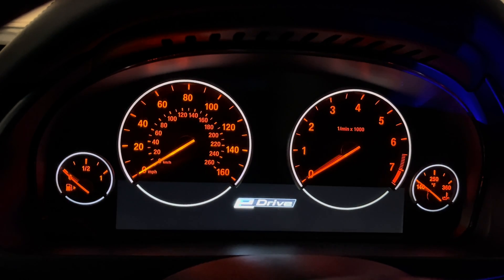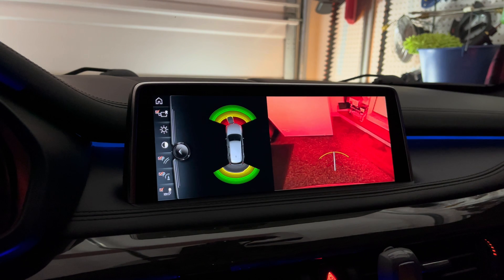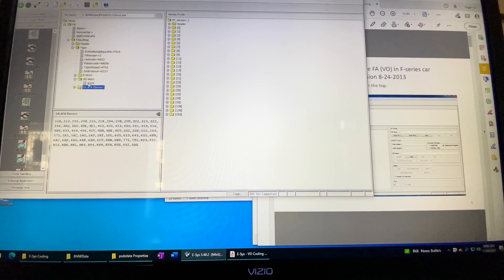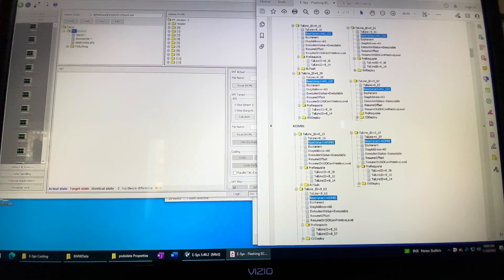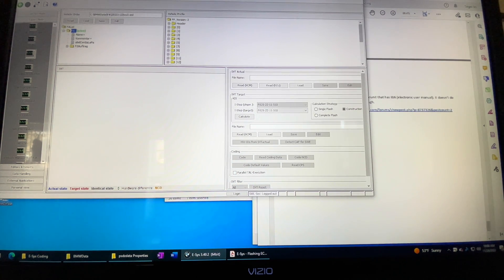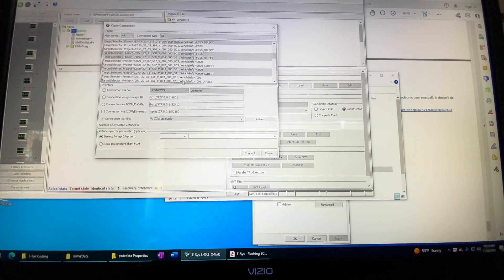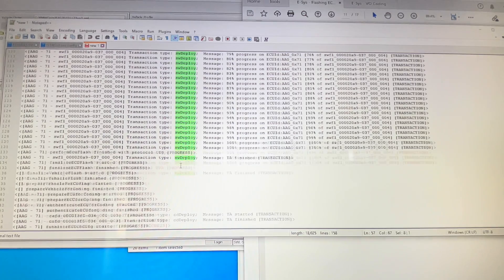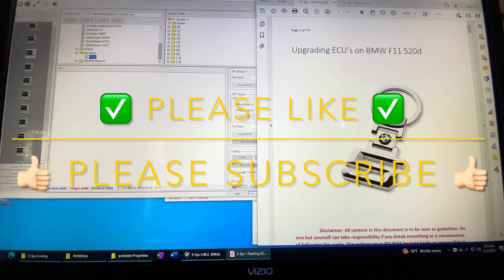BMW Coding - AAG Trailer Control Module with E-Sys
E-Net Cable
SSD to upgrade your computer (you'll need about 300GB just for the PsDZ full files, which are required for flashing the module)